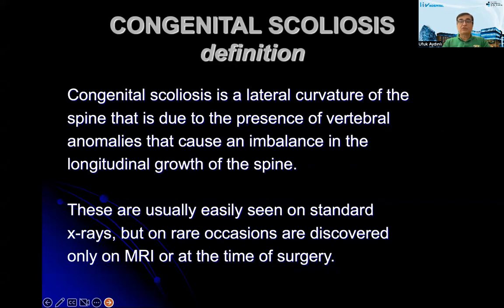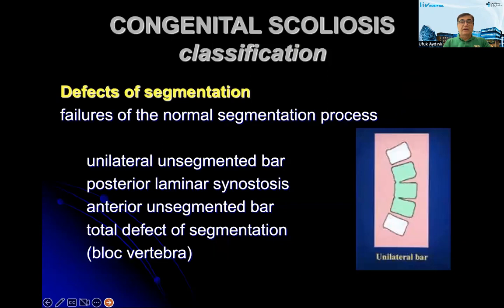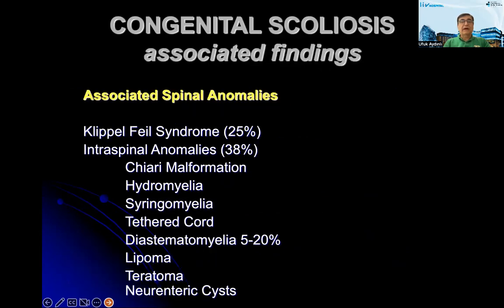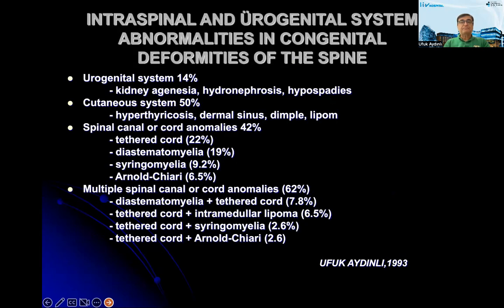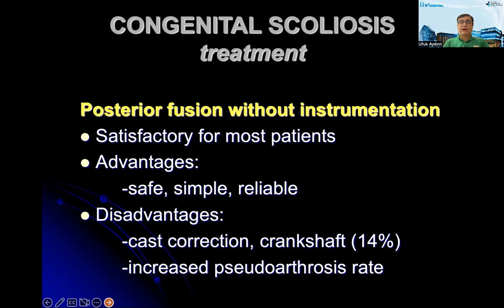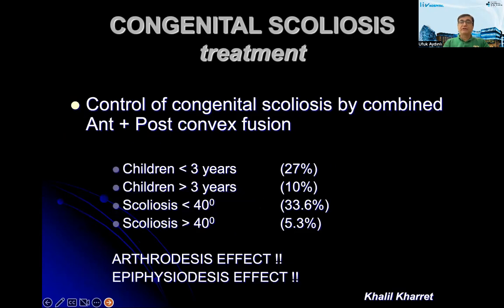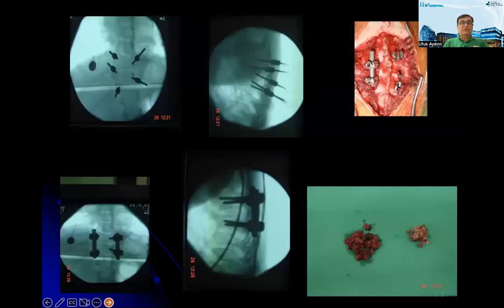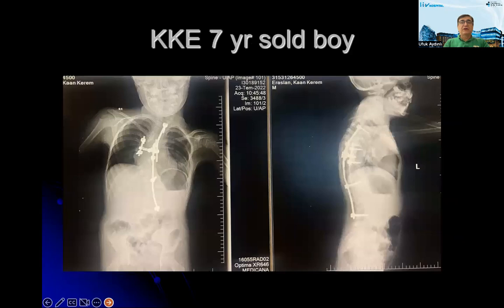Treatment of Congenital Scoliosis